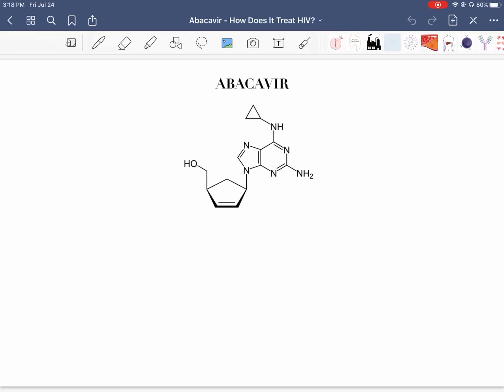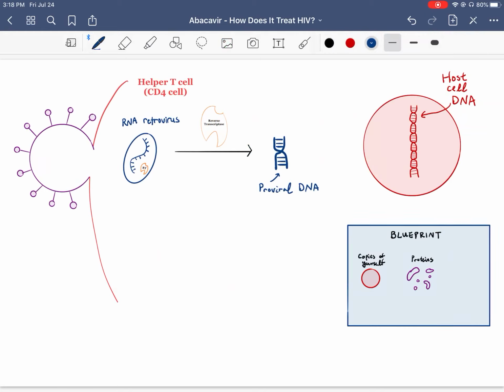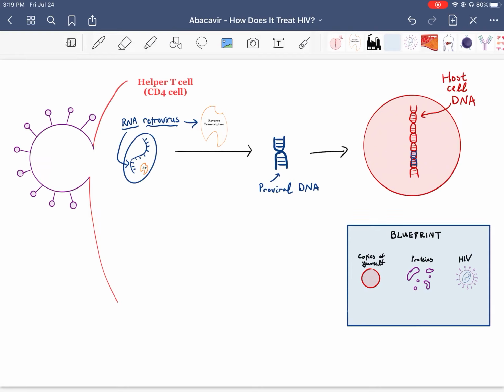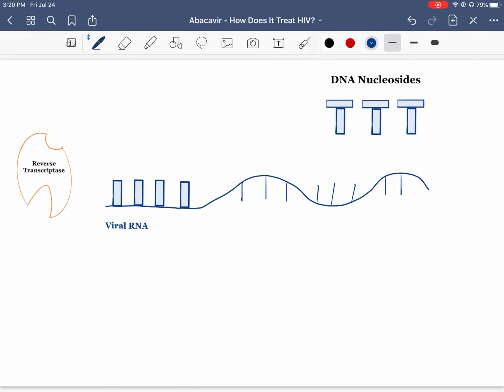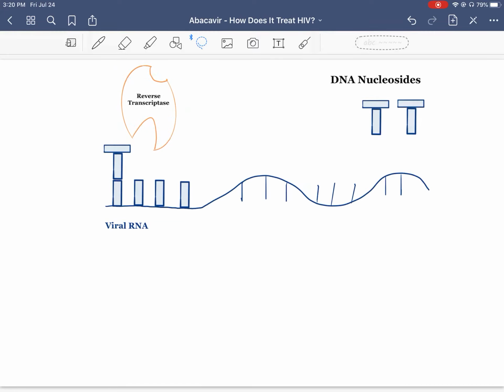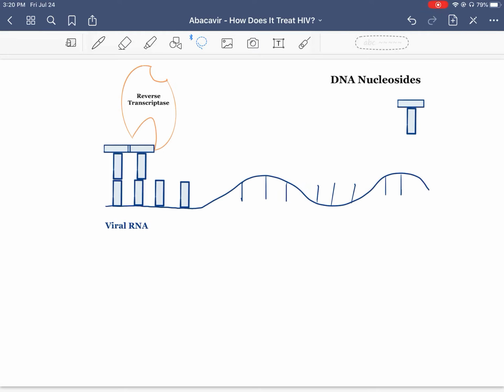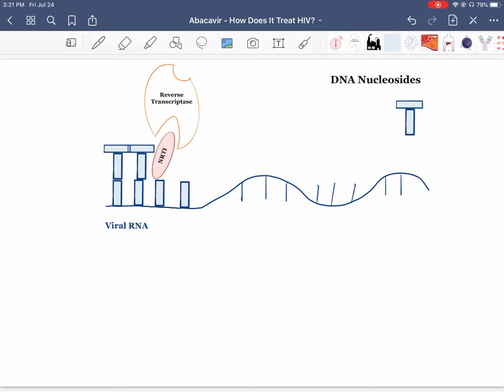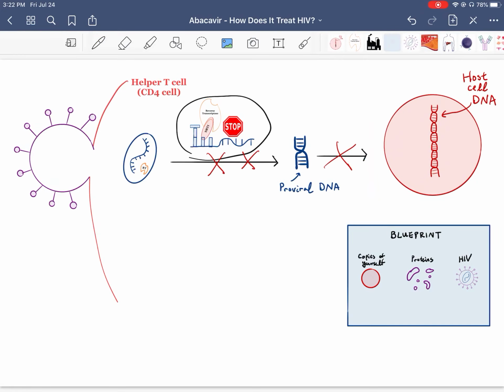Abacavir - How Does It Treat HIV?